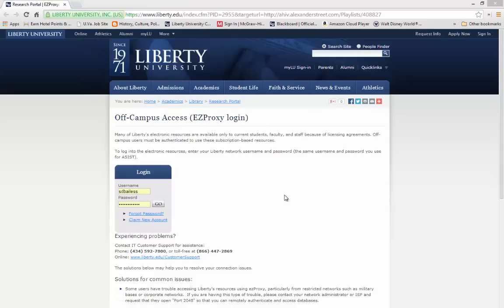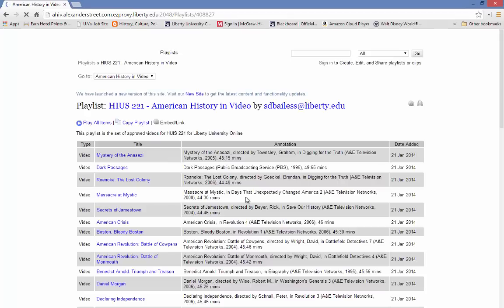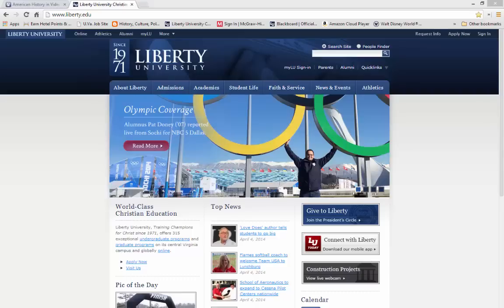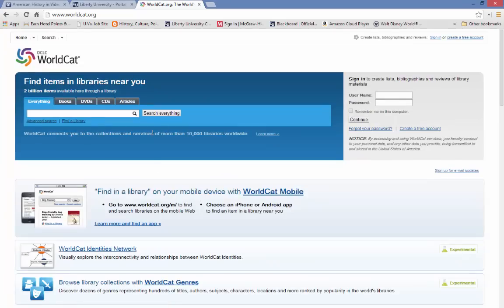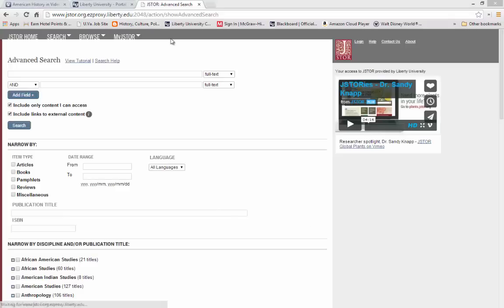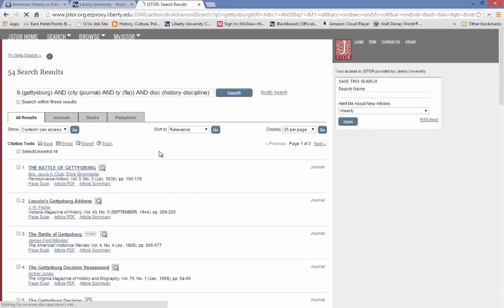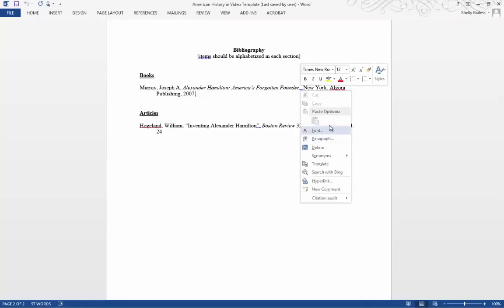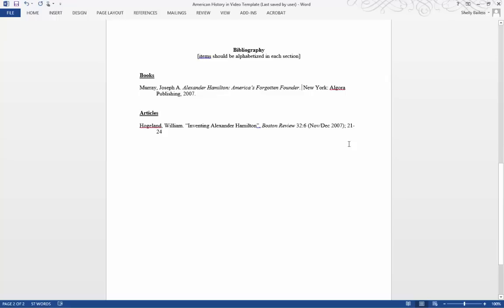Tutorial: American History in Video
This tutorial should help you navigate this assignment and give you an introduction to finding sources on the Jerry Falwell Libray research databases.